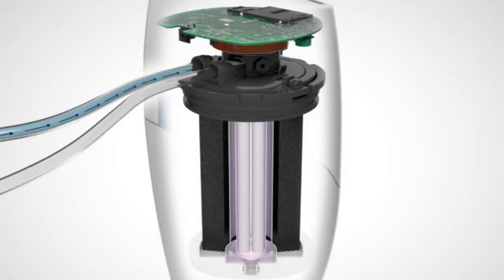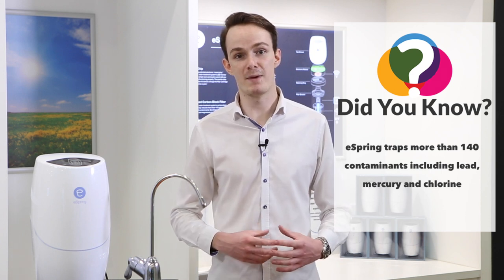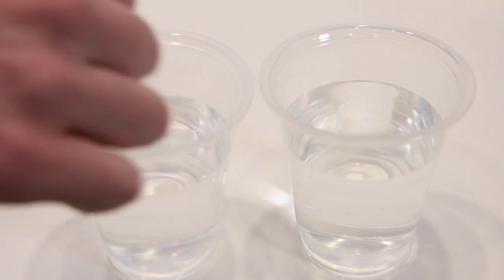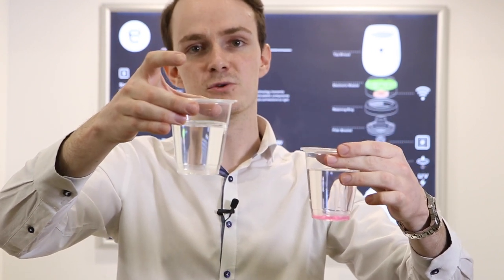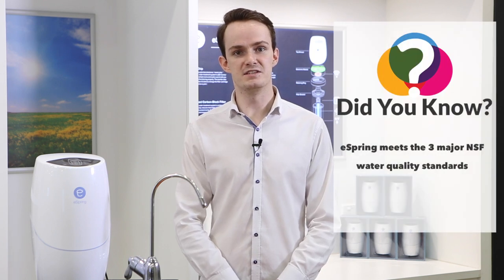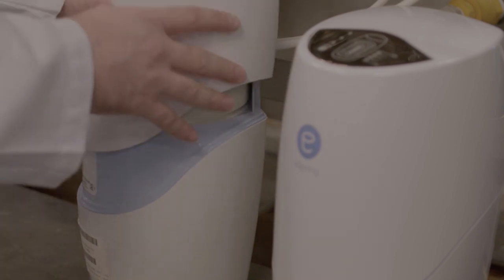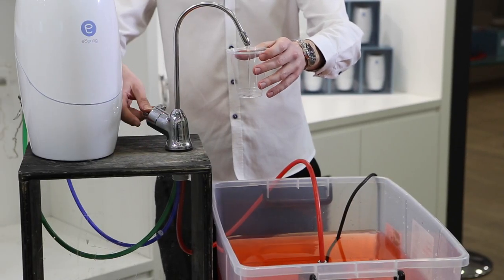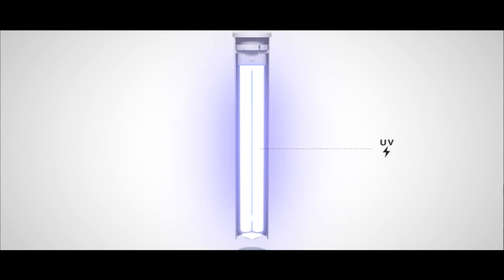eSpring® Trainer Vlog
Did you know our eSpring™ is the world’s number one selling brand of home water treatment systems?*